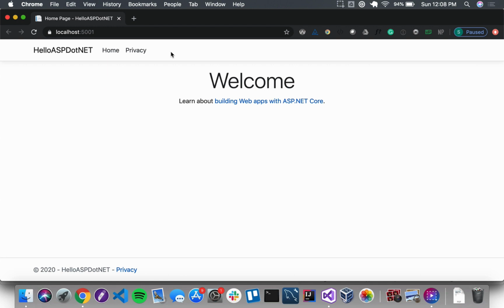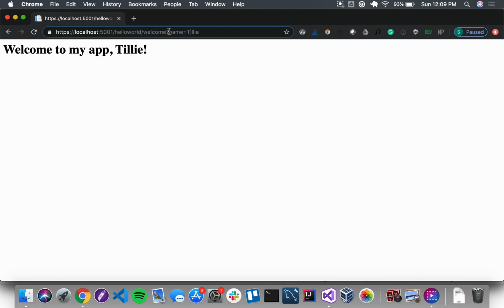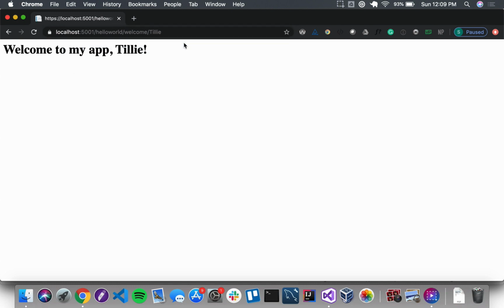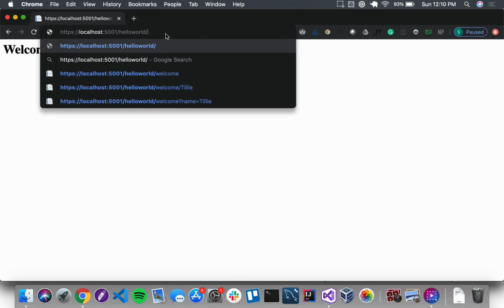C# Hello ASP.NET Part 1: Intro